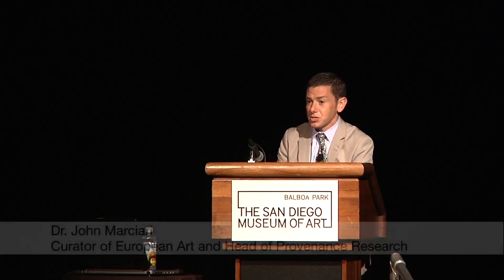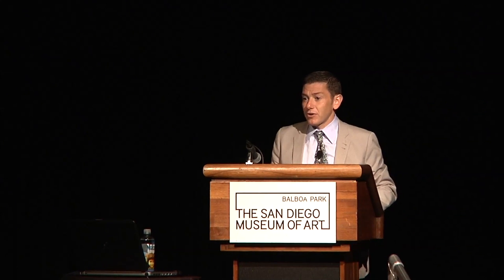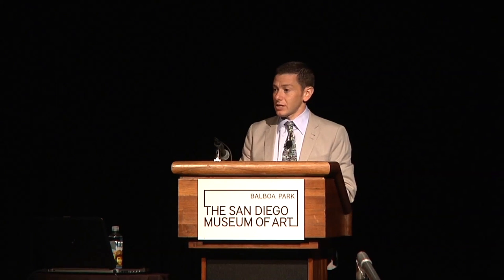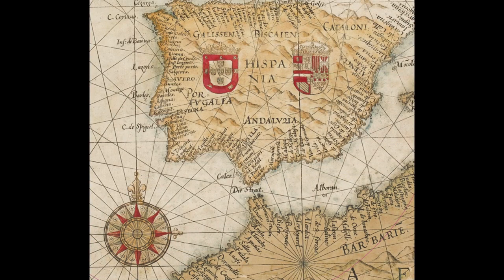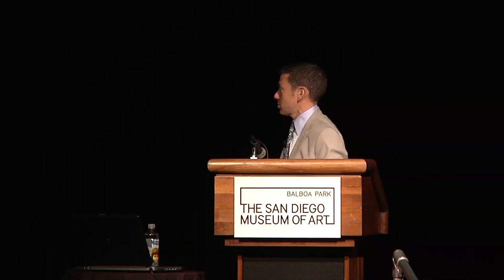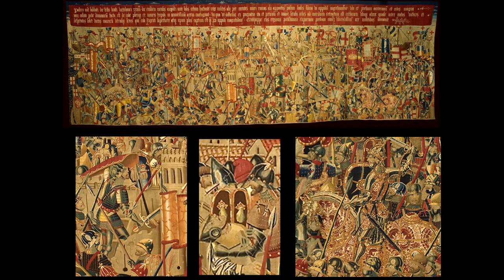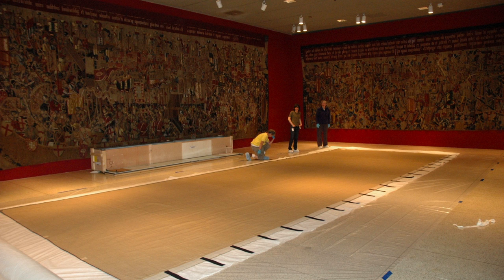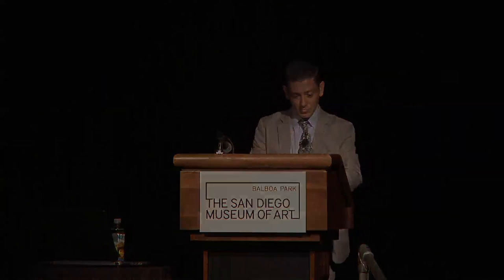The Invention of Glory | Symposium | Part 1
The Invention of Glory: A Symposium, Part 1 of 3
James S. Copley Auditorium
Distinguished panelists from across the country will contextualize the Museum's exhibition on 14th century tapestries.

Dr. John Marciari is the Curator of European Art and the Head of Provenance Research at The San Diego Museum of Art.  He is responsible for the planning and implementation of the iteration of The Invention of Glory at the Museum.

Dr. Barbara von Barghahn is Professor of Art History at George Washington University in Washington D.C. Since receiving her Ph.D at New York University, Dr. von Barghahn has been a prolific writer, contributing texts to many important art historical publications and authoring multiple books, including  Age of Gold, Age of Iron: Renaissance Spain and Symbols of Monarchy. Her talk is titled "Defining the Perfect Prince in an Age of Chivalry: Portugal's Moroccan Campaign and the Pastrana Tapestries."

From Jan van Eyck's Ghent Altarpiece commemorating the 1415 conquest of Ceuta to Flemish tapestries that documented the 1471 taking of Tangier, this lecture will consider: "portraits of power" in the context of chivalric ideals; the imaging of triumph in the clash of arms; the palatine display of tapestries as a visual chronicle of a contemporary epic; and the fame accrued from Portuguese expeditions to North Africa which initiated an age of navigation and a transformation of the medieval world picture.

Will Chandler is an Independent Curator and the owner of Chandler Art Consulting Services. A former Curator of Decorative Arts at SDMA, in the 1980s he directed the conservation of the Museum's early 18th Century "Pillage" tapestry from the "Second Art of War Series." His presentation will illustrate the circumstances and techniques that led to this tapestry's creation, its expressions of continuity with the Pastrana Tapestries and of the artistic changes that followed them, and the variety of ways in which it has been interpreted since its arrival in San Diego in 1926.